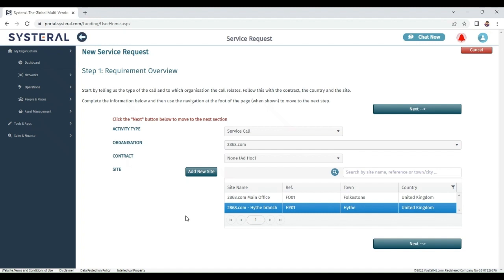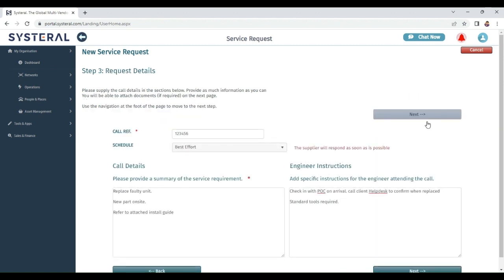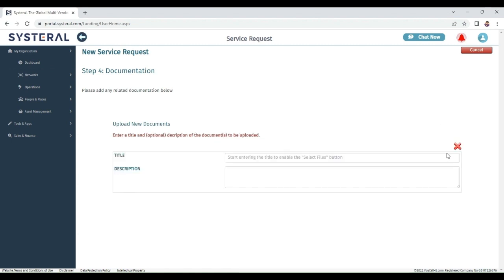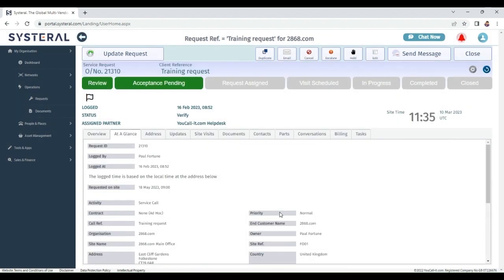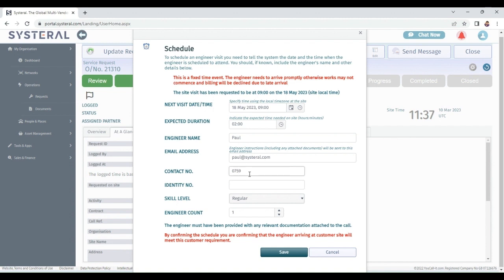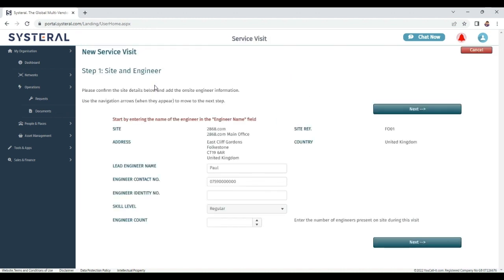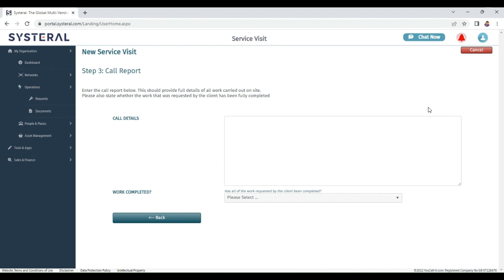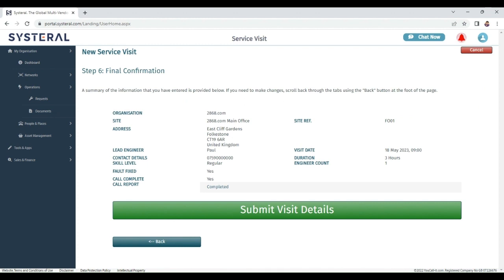The Life of a Service Request: From Logging to Reporting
From logging a Service Request to submitting the Site Visit Report; this is how Systeral can mange your service requirements.